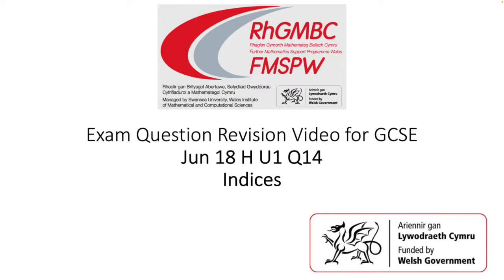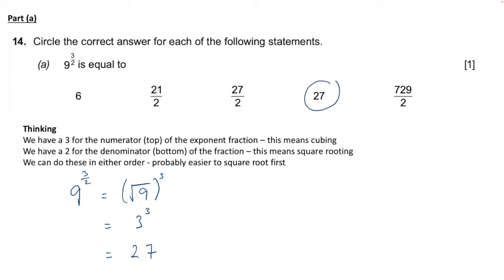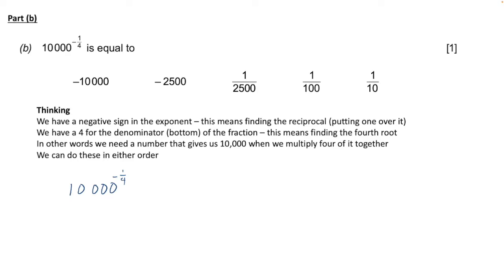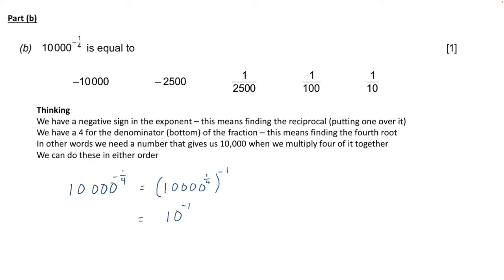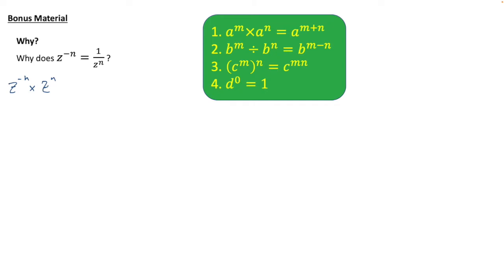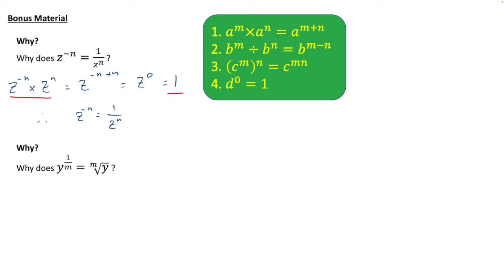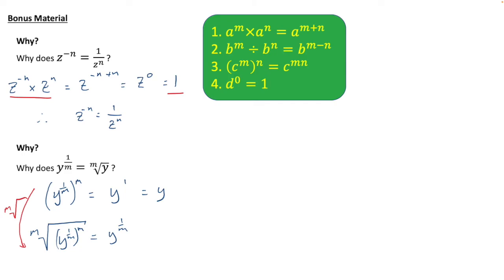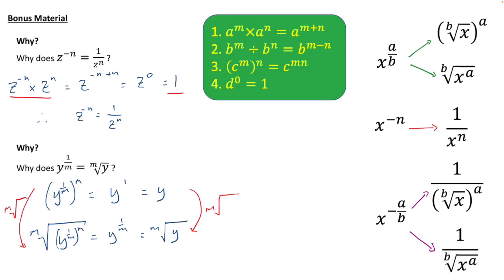Jun 18 H U1 Q14 Indices